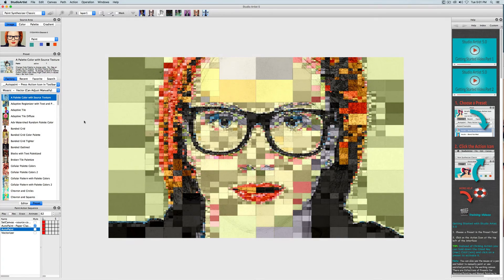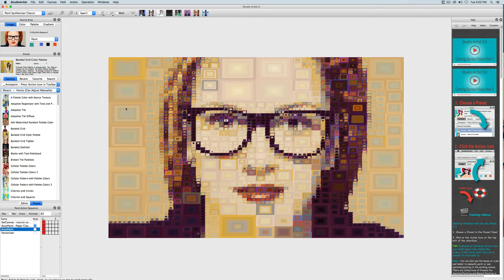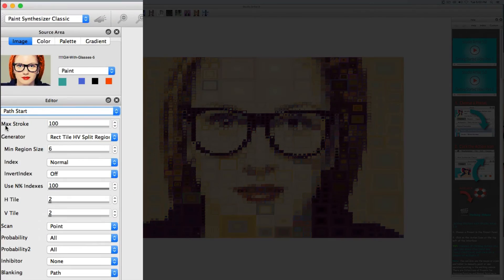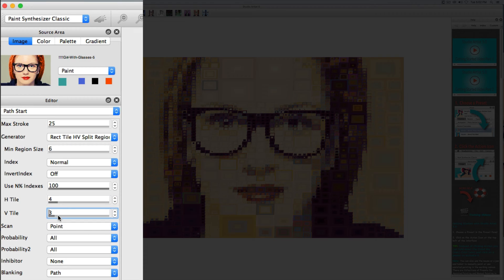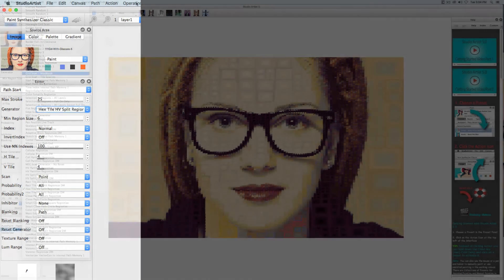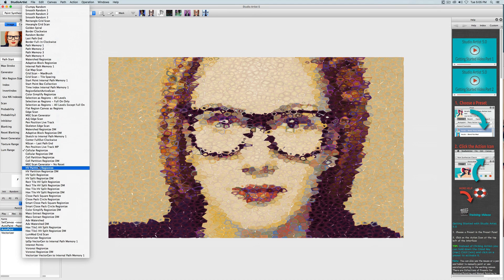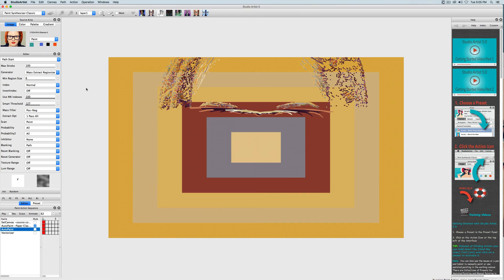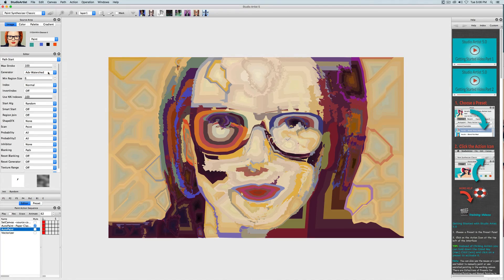How to Make Photo Mosaic and Tiling Patterns in Studio Artist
This video will show you how to edit Path Start Regionize in Studio Artist to create different mosaic tiling patterns from Rectangular and Hexagonal to Celluar patterns and more.